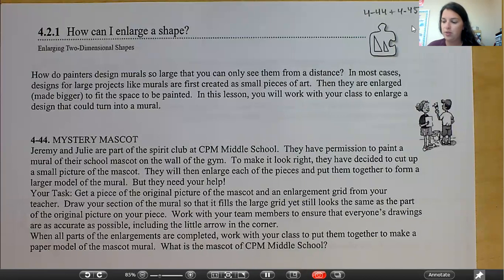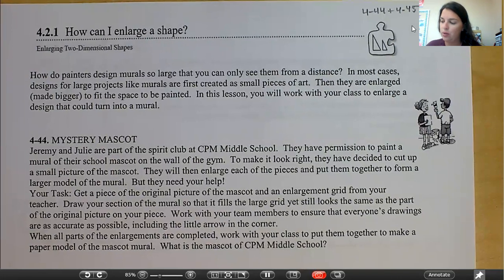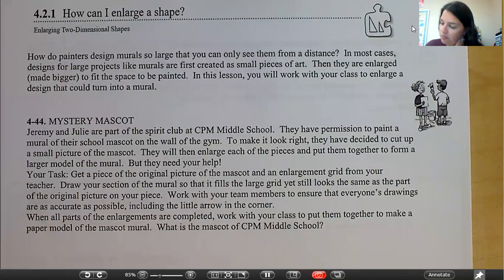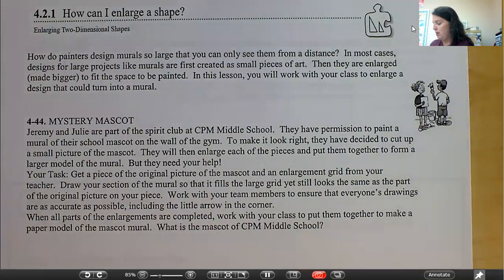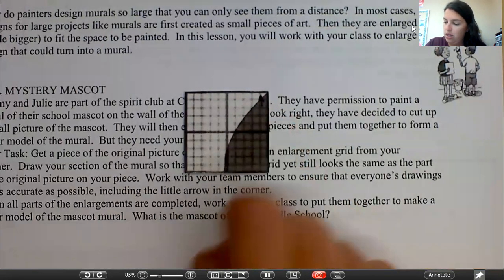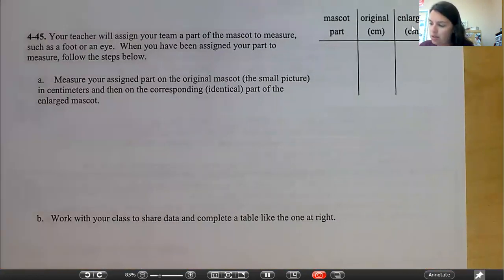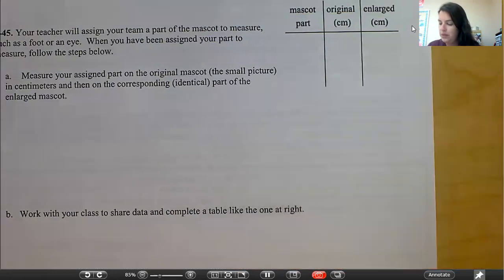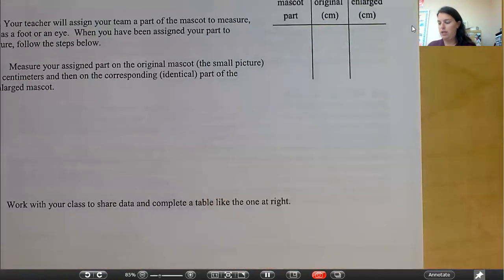6th Grade Lesson 4.2.1